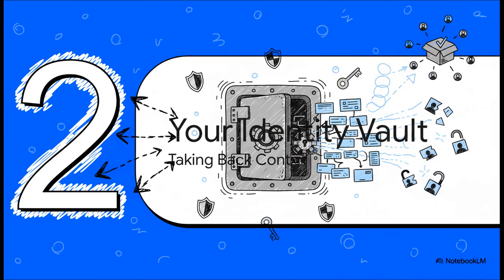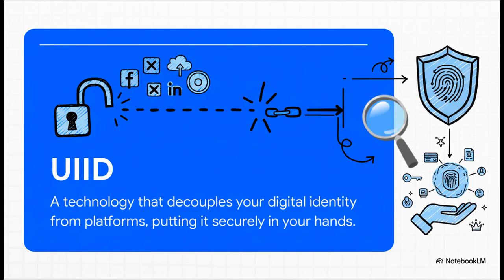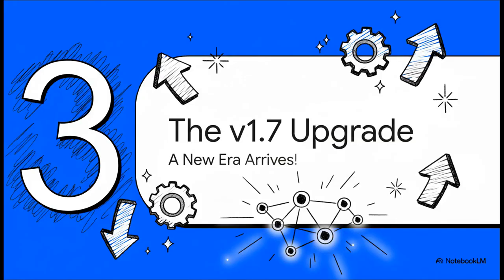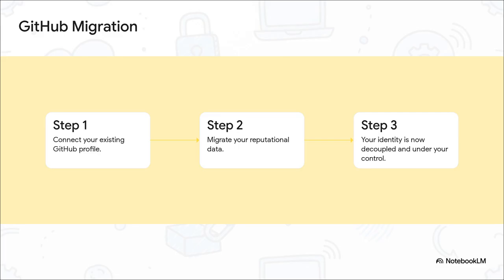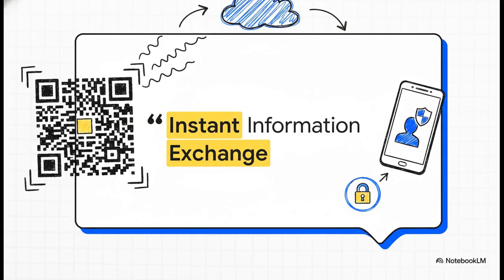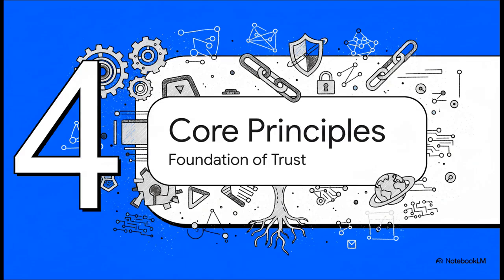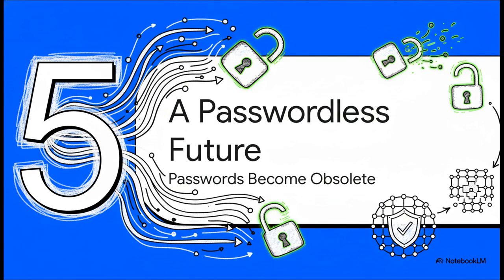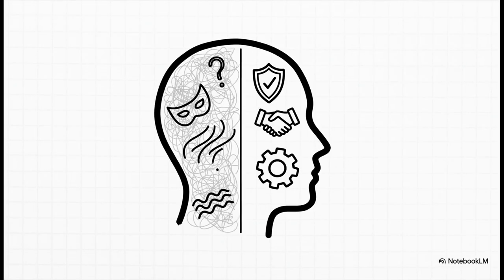Power Up Your Identity: UIID v1.7 Delivers Enhanced Portability and Trust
to start building your own social network now.

UIID v1.7 is LIVE. Linkspreed has listened to the community and delivered the most powerful, user-centric update yet to the Web4's core identity system. This release is all about enhancing connectivity, portability, and trust without sacrificing anonymity. The UIID v1.7 Power Boost: Seamless Onboarding. Quickly establish a trusted UIID by migrating your verified GitHub Profile directly. Start using your decentralized identity today. Instant Trust Exchange. The new Alias QR Code Scanning feature allows for fast, secure, and permission-based sharing of public Alias information in any interaction. Visual Transformation. Navigate your sovereign identity with ease, thanks to the massive, ground-up UI/UX Redesign, modern, sleek, and built for the future. UIID is the foundational security layer for the Web4, ensuring your PII is private, your Identity Vault is on your device, and you have ultimate user control. Don't wait. The future of the internet is user-owned. Step into the new era of digital sovereignty with UIID v1.7.